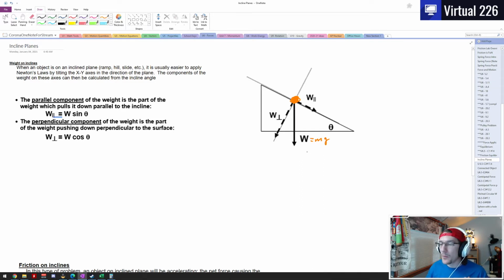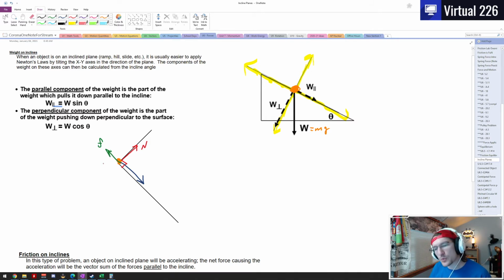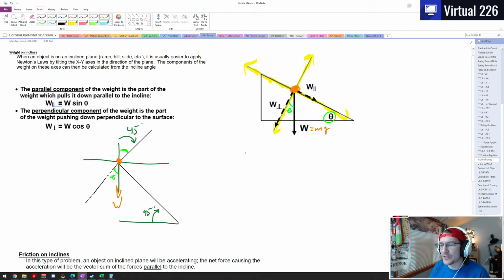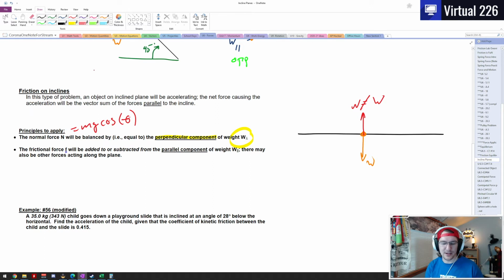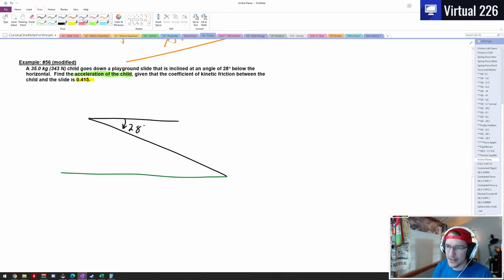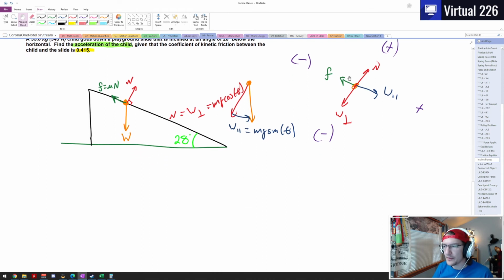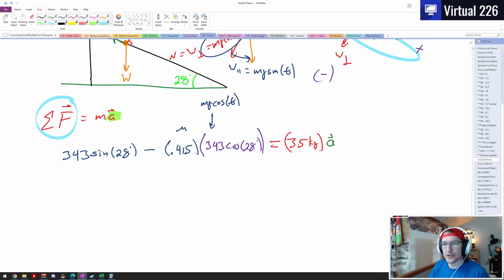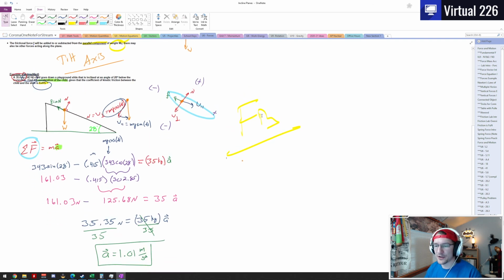Physics Unit 6.5 - Mass on an Incline Planes